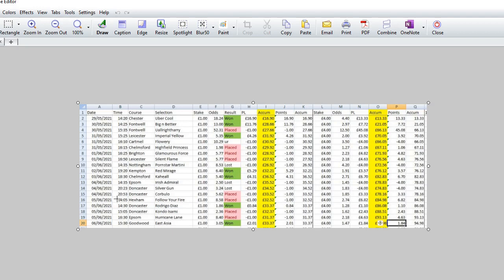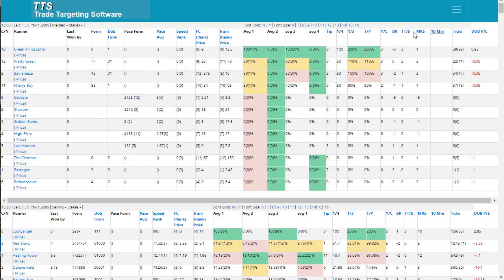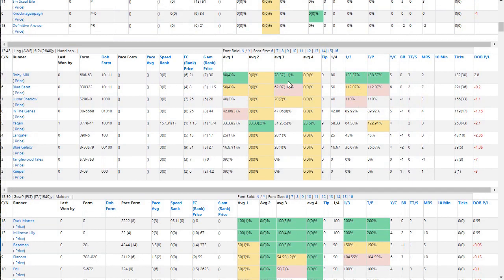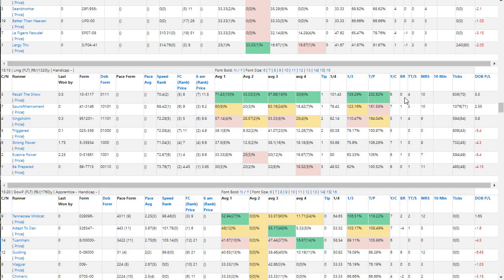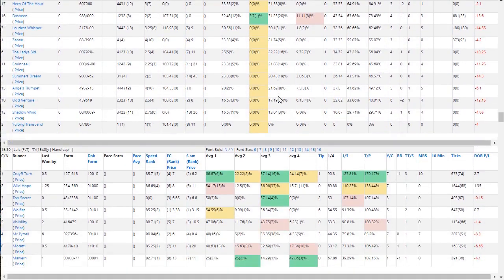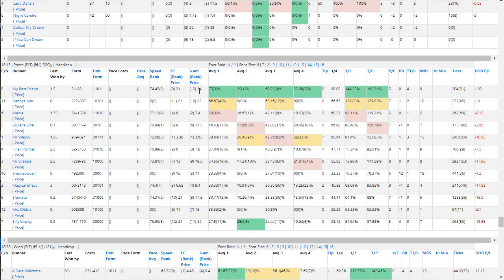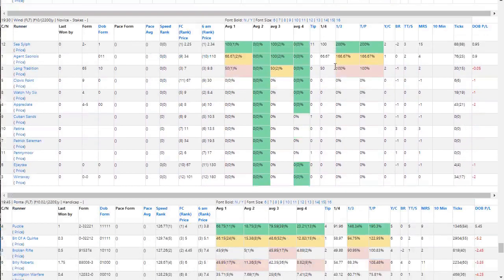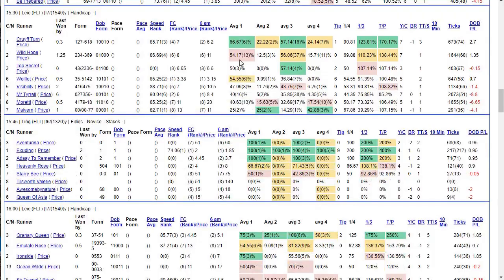Betfair Back and Place Method Using TTS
This is an idea put forward by one our users called Paul.
He uses the TTS green ratings to pick runners to back and place.

Malcolm